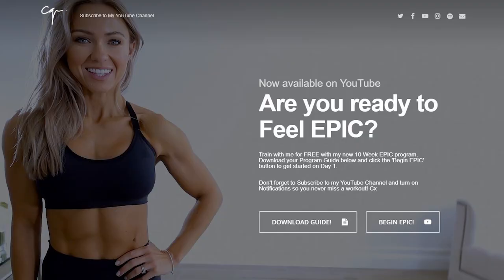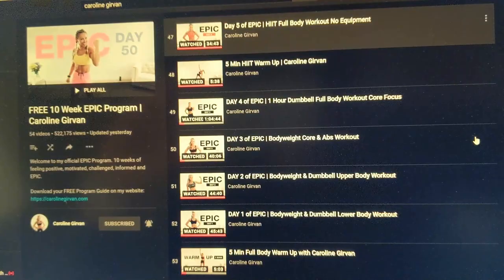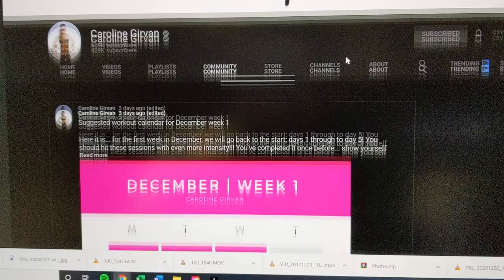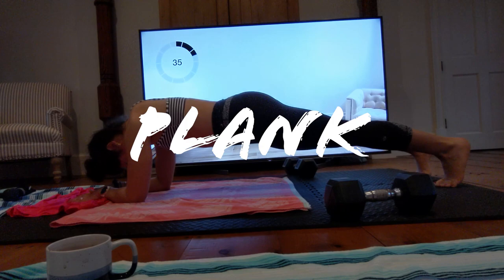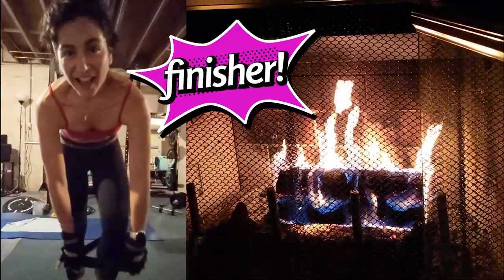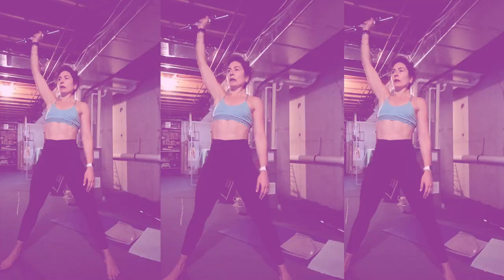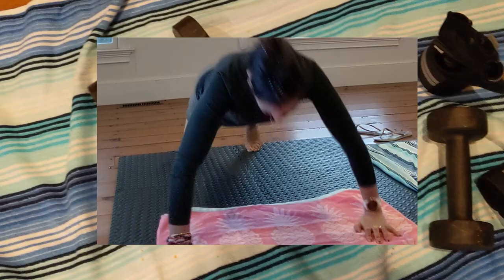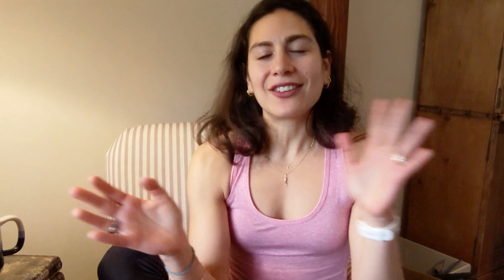HONEST 💖 positive review of Caroline Girvan's EPIC Program | Vlogmas Day 3 ❄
I recently completed Caroline Girvan's EPIC program. It's a 10 week program aimed to build strength and confidence. I share with you why I absolutely loved it and recommend you try it out! Caroline Girvan is the best personal trainer on YouTube and I am so grateful to her for her EPIC 10 week program and the other training sessions she creates for the community.

HERE ARE LINKS TO CAROLINE GIRVAN!